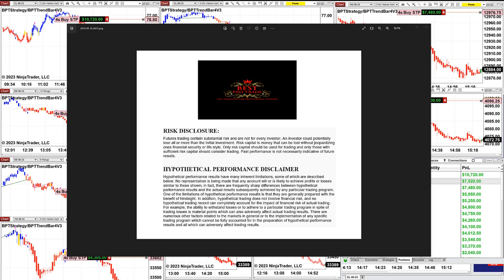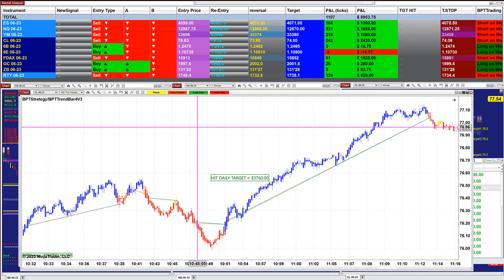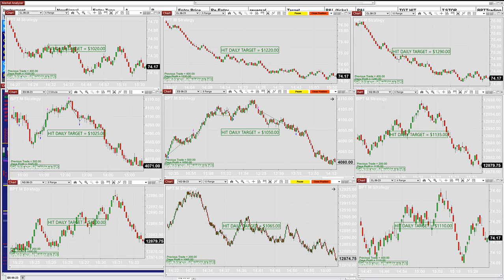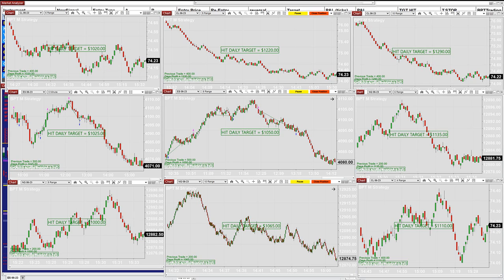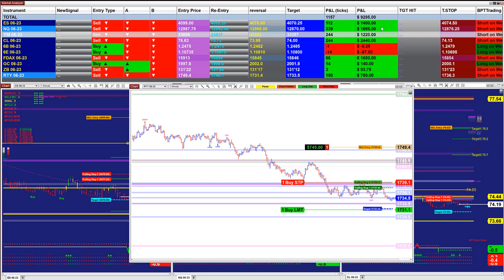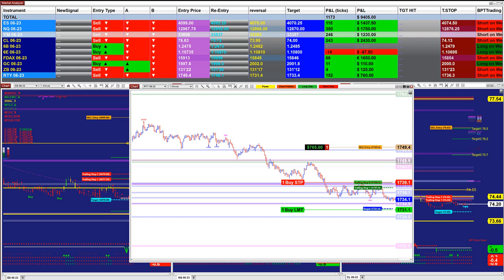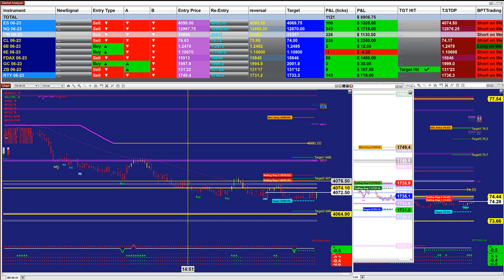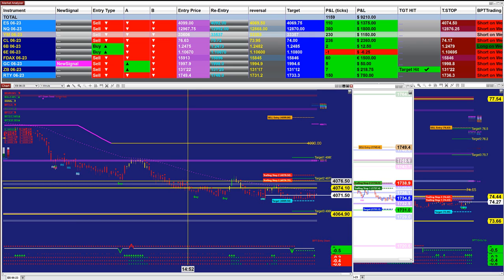Autotrader, Automated Trading, Ninja Trader, Automated Signal Entry, Best Pro Trading,42323